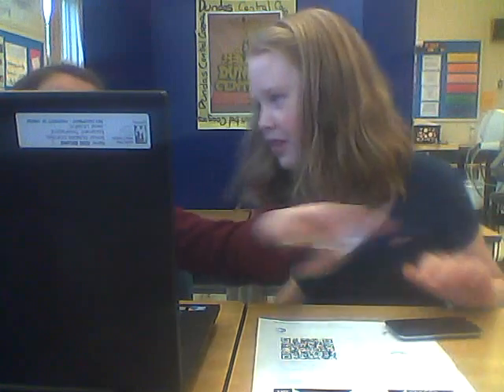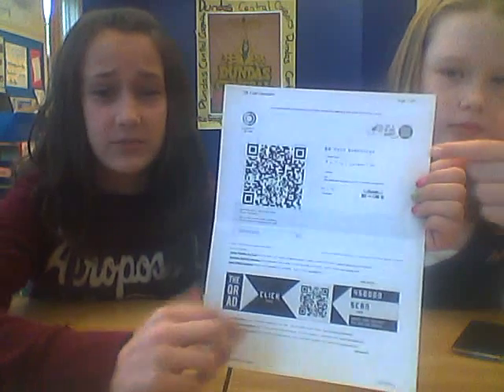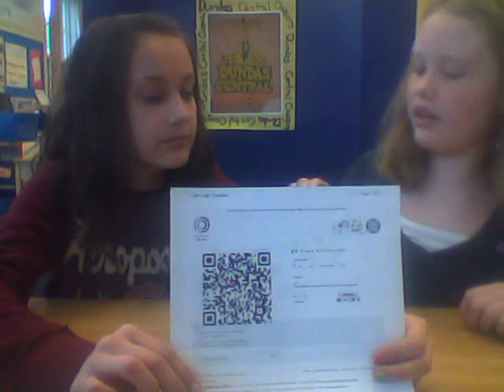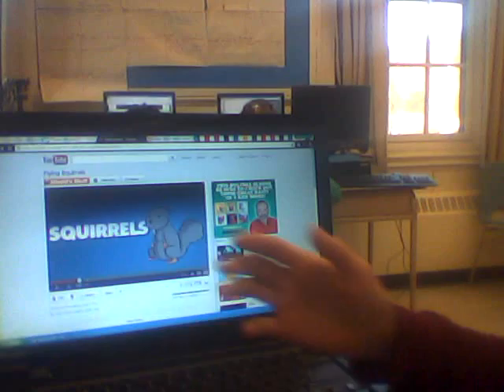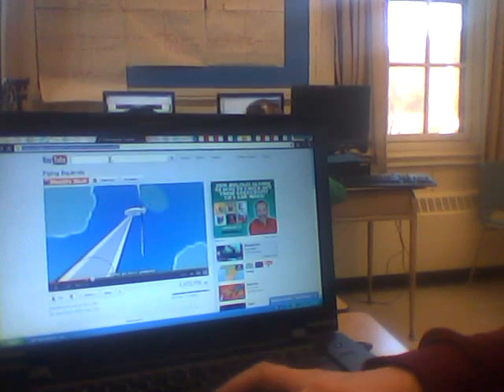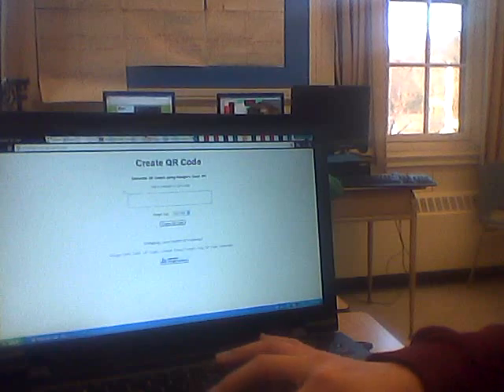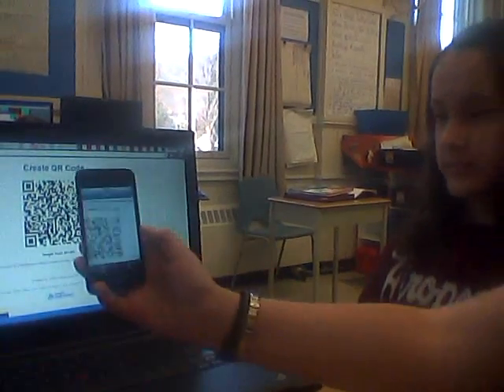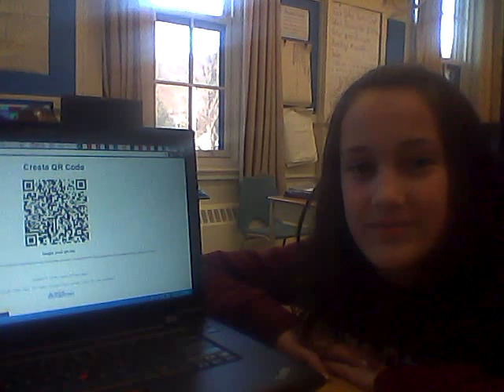How to Create a QR Code